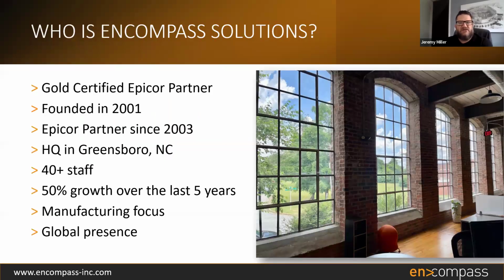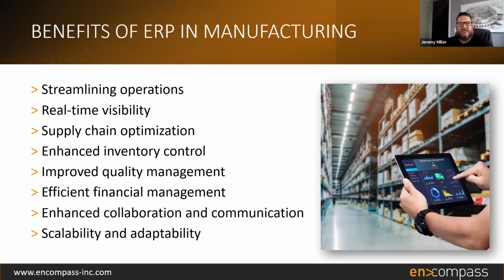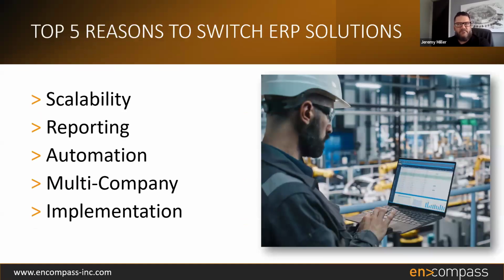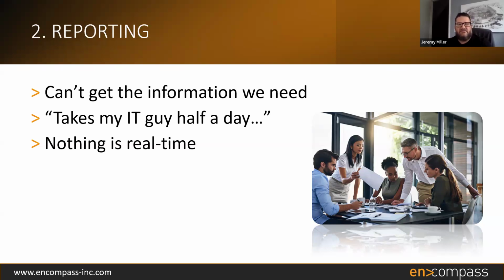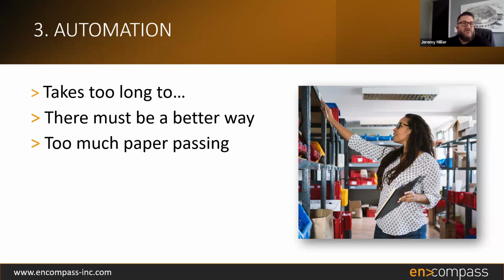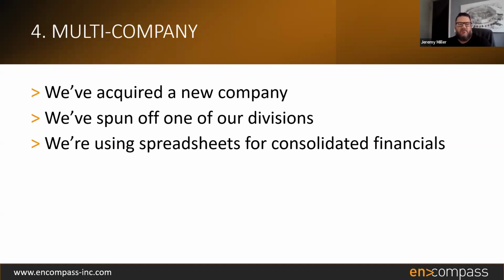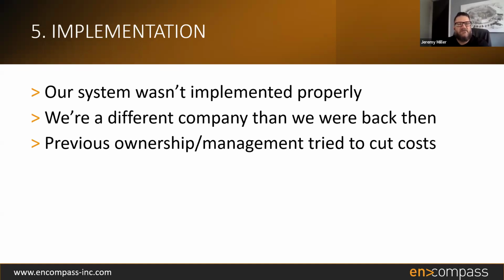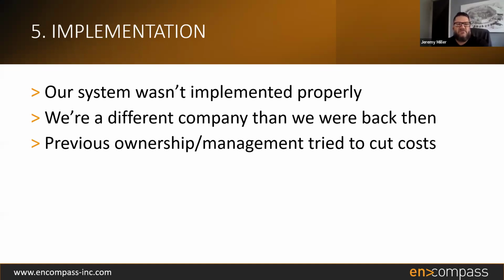5 Signs It’s Time to Upgrade Your ERP Solution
As the manufacturing industry evolves, so must the technology that drives your operations. Outdated ERP systems can create bottlenecks, hinder growth, and limit your ability to stay competitive. But how do you know when to leap to a more advanced solution?

Discover the 5 critical signs indicating your ERP system no longer serves your business needs and how an upgrade can position your organization for future growth and efficiency.

Resources Below:
- Revolutionizing the shop Floor: How AI and Automation in ERP Drive Manufacturing Success

Chapters:

00:00 - Intro
04:31 – What is ERP?
05:45 – Benefits of ERP in Manufacturing
07:43 – Why do Manufacturers Seek a New ERP System
09:38 – Top 5 Reasons to Switch ERP Solutions
10:33 – Scalability
12:21 – Reporting
14:15 – Automation
16:46 – Multi-Company
18:58 – Implementation
23:08 – Questions